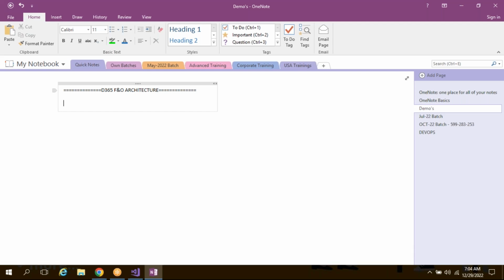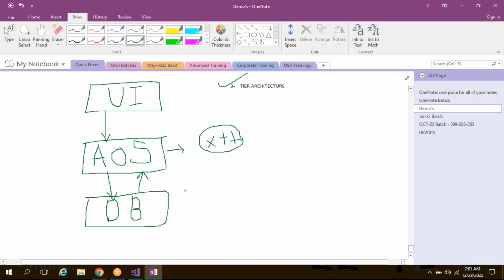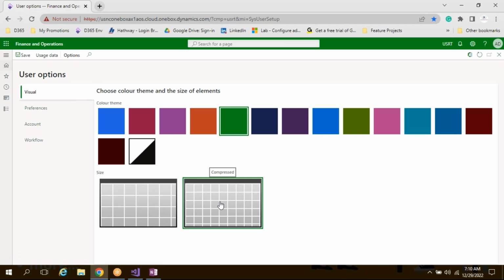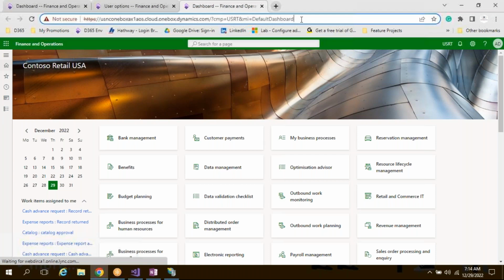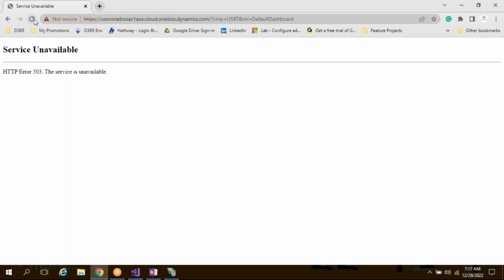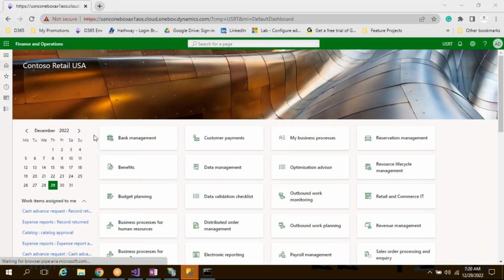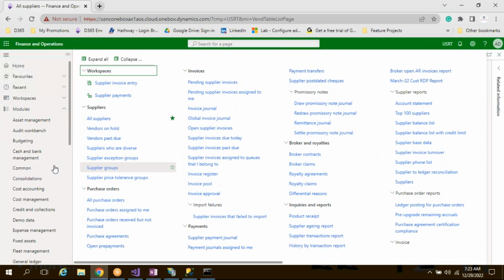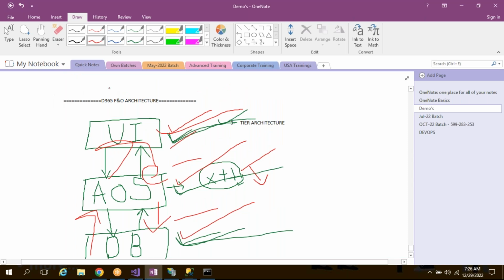29 DEC 22 D365 F&O Archicture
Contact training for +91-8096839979